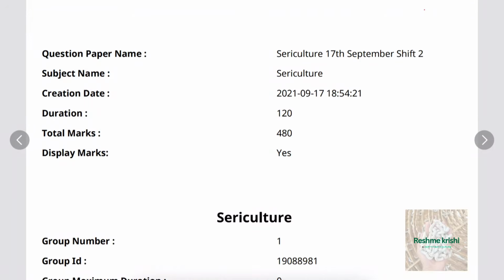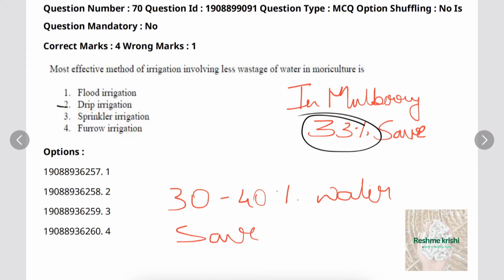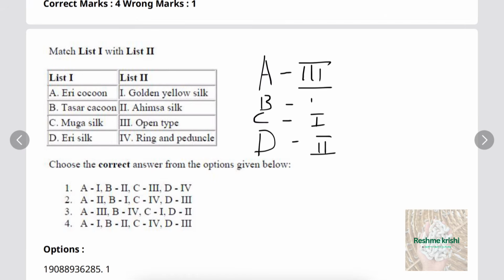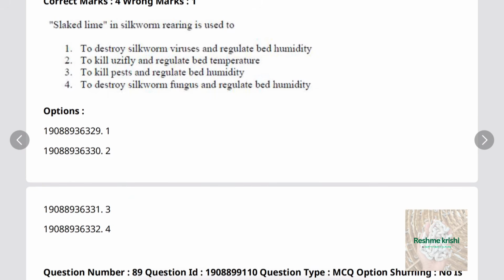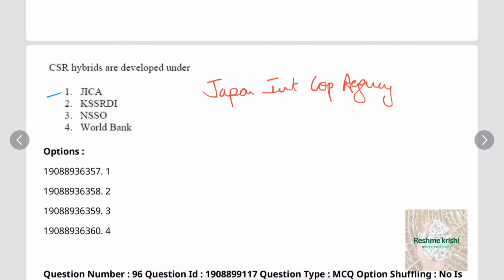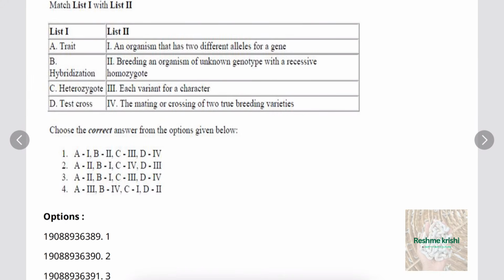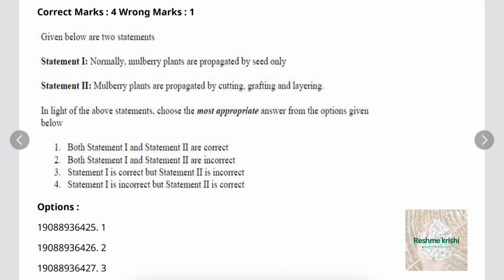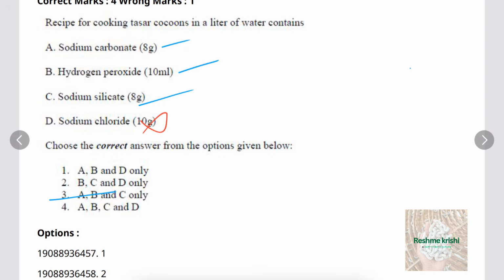ICAR PhD/SRF Sericulture | Previous year question paper 2021 | PYQ Discussion Sericulture questions.